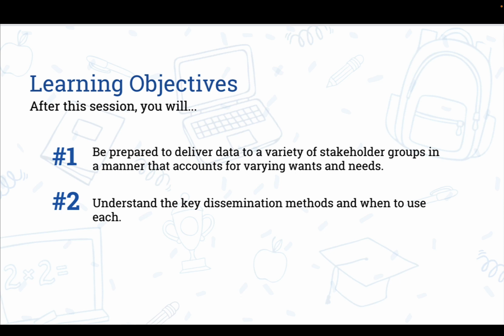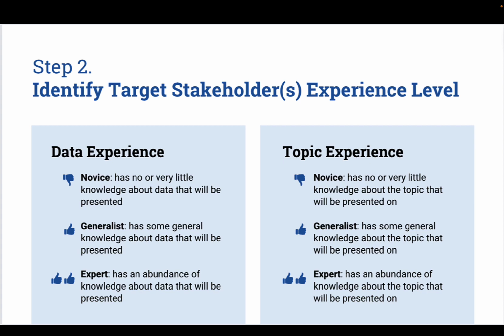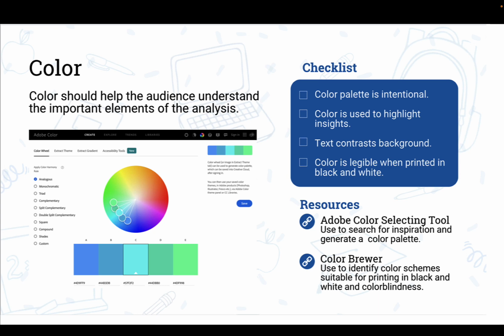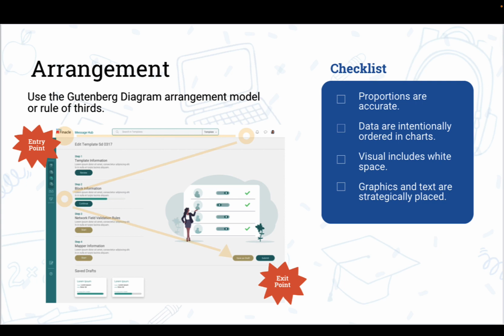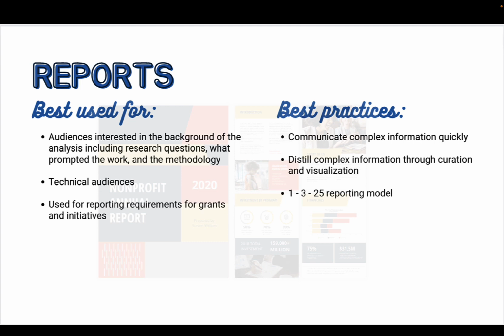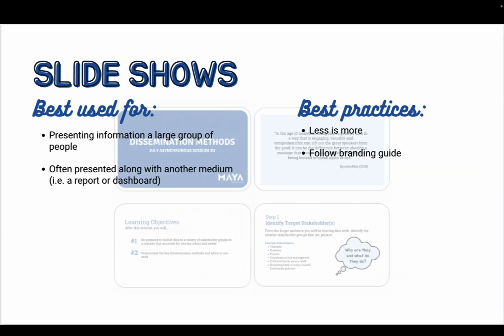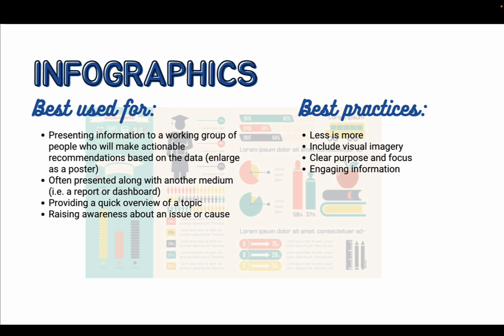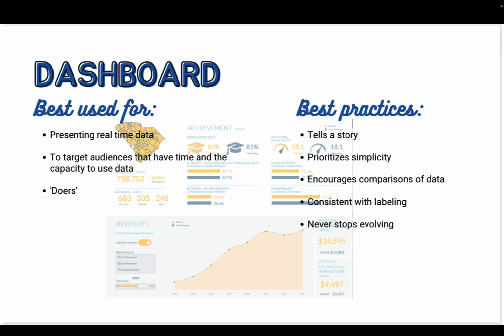Data Dissemination Methods - July Asynchronous Session #2